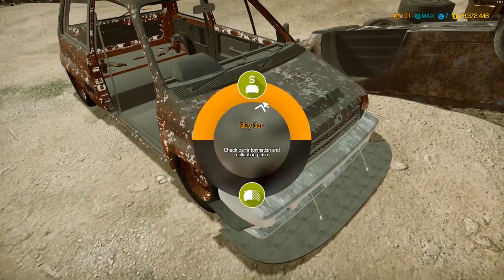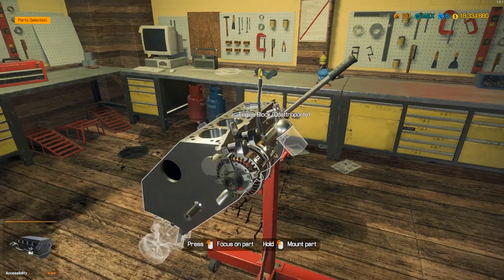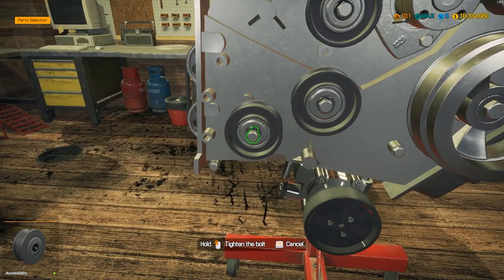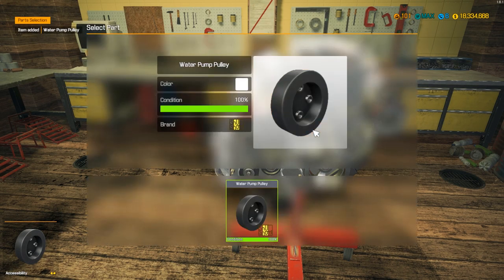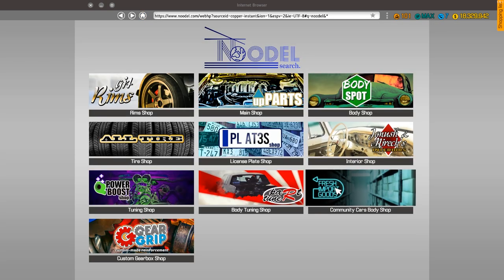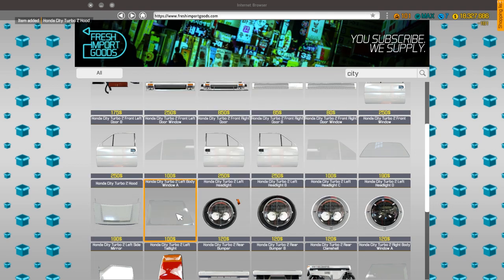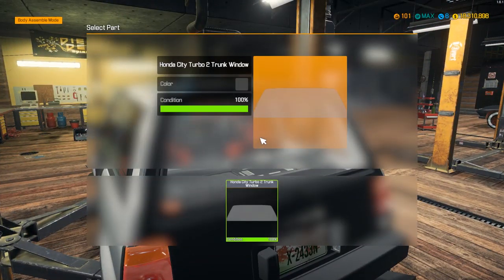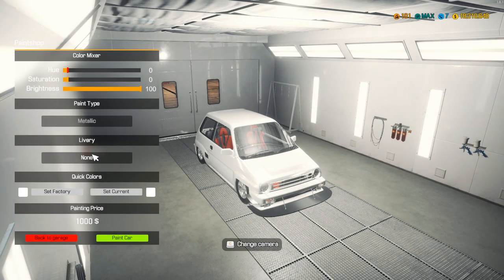Twin Turbo in a Tiny Honda City Trying For Warp Speed - Car Mechanic Simulator 2018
Today we restore a 1985 Honda City Turbo II!  Restored with a Twin Turbo V8 DOHC engine and we try to hit WARP SPEED at the speed track!  Fastest Tiny Turbo Ever!

and